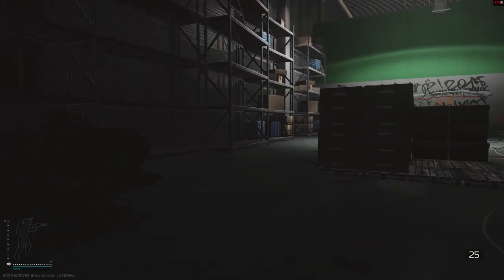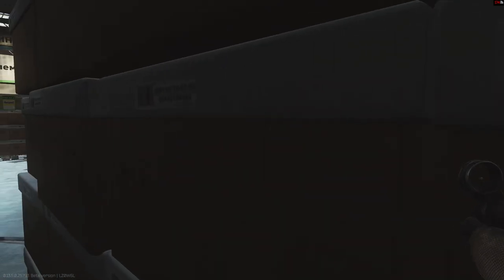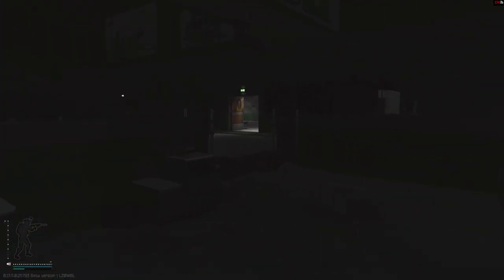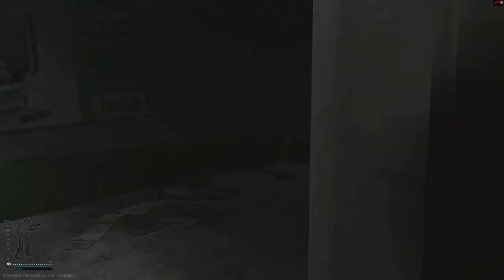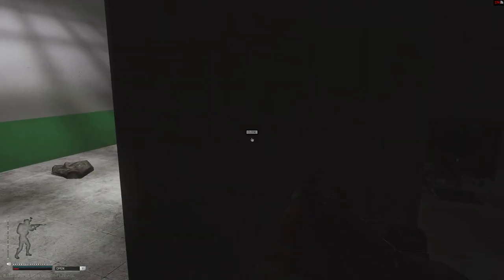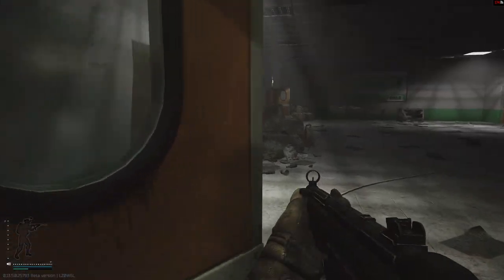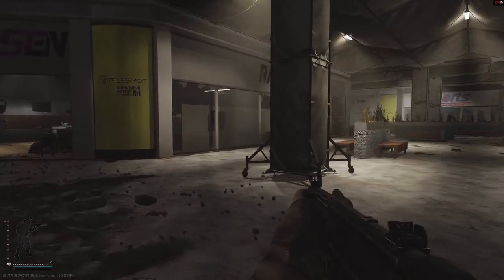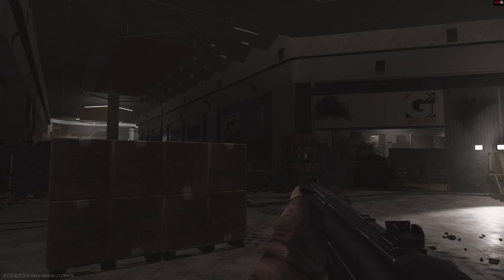Best Gas Analyzers, Flashdrives, CPU's, And Circuit Board Spawns!! - Escape From Tarkov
in todays video i show a where to find gas analyzers, gpus, corrugated hoses, flashdrives, car batters, as well as all computer components {circuit boards, cpus, power coards, and more}. i go through my basic interchange loot run to show where to find many task items!

-Ryzen 5800x
-32gb 4000mhz ram
-Rtx 3070strix